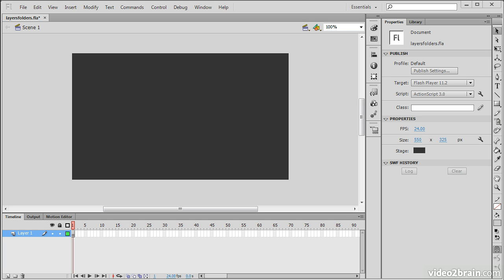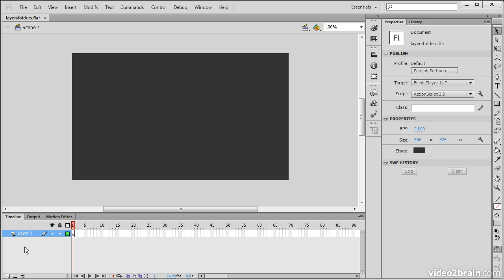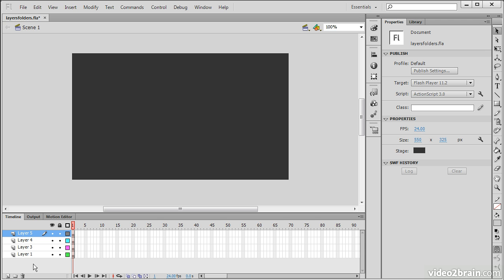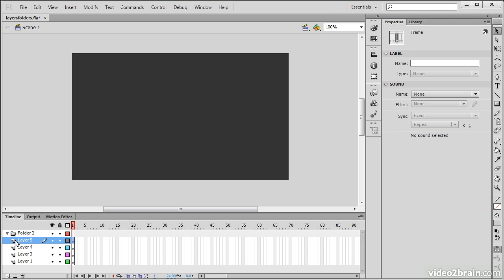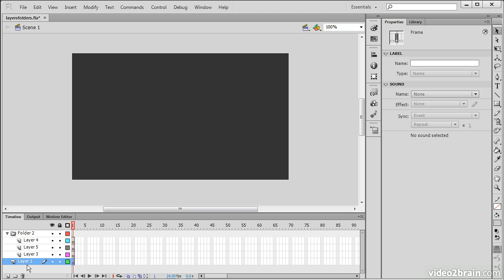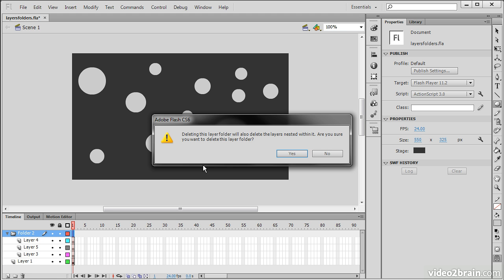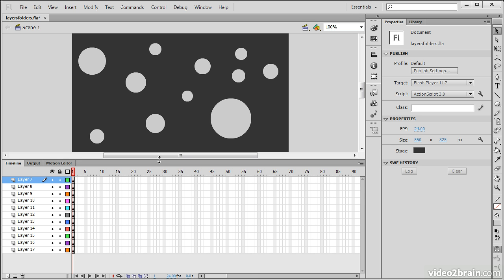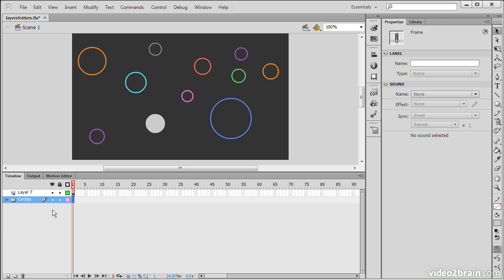58 Adobe Flash